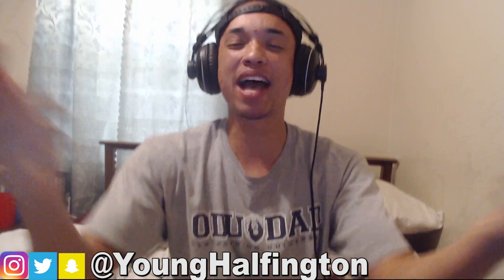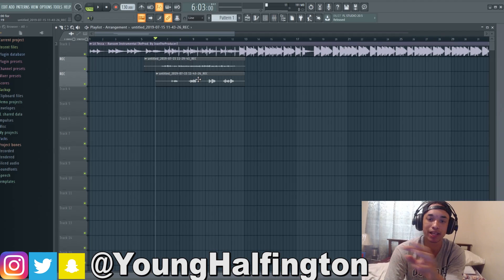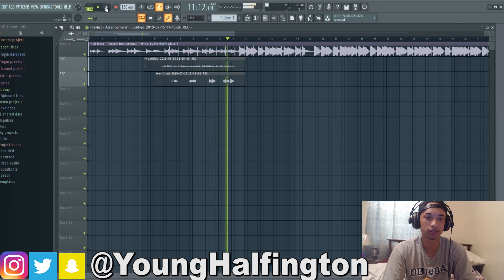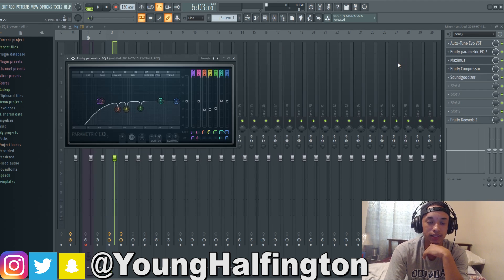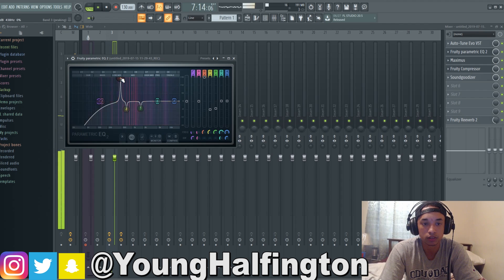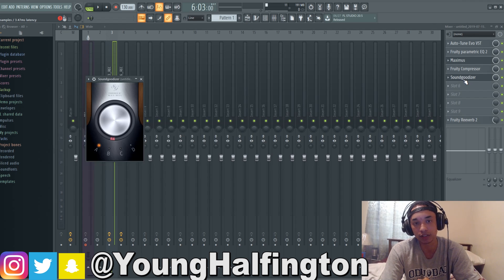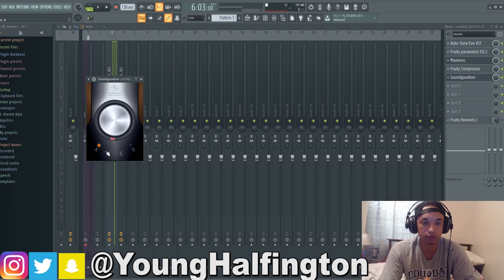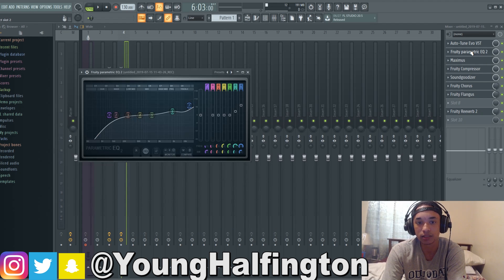How To Sound Like Lil Tecca! Ransom!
This is a tutorial on how to sound like lil tecca on fl studio! The song covered is called Ransom!